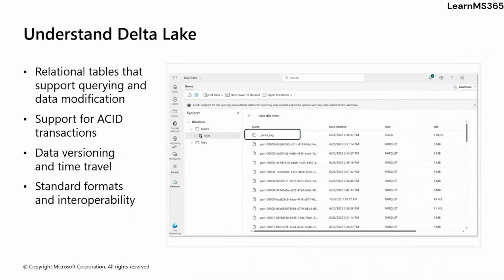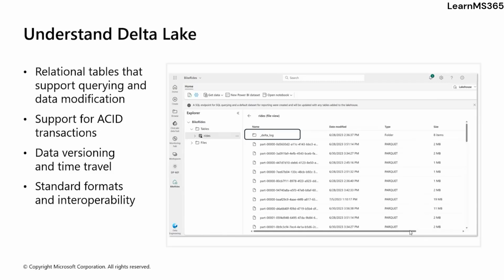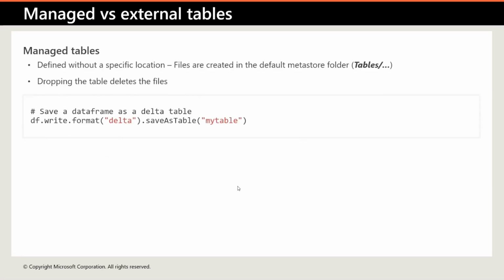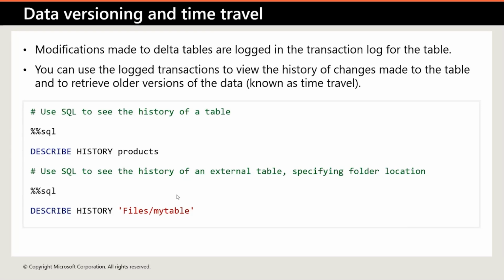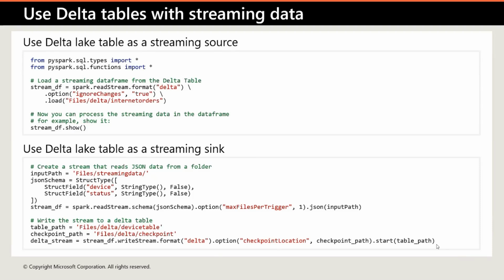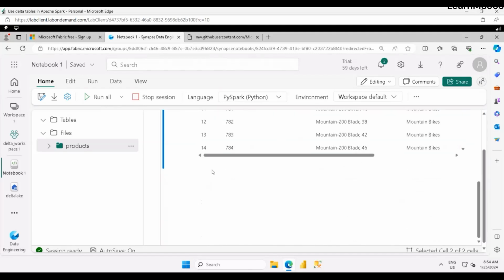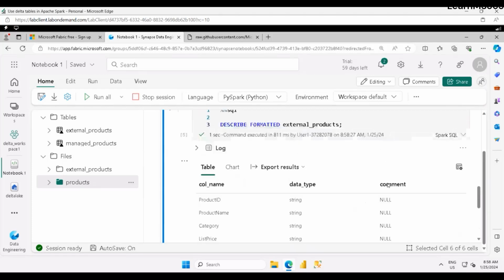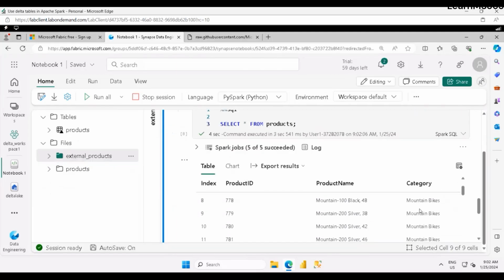Work with Delta Lake tables in Microsoft Fabric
The video provides a comprehensive guide on working with Delta Lake tables in Microsoft Fabric. It explains Delta Lake as an open-source storage layer that brings relational database semantics to Spark-based data lakes. The tutorial covers creating Delta tables, managing them in Microsoft Fabric, and utilizing features like ACID transactions, data versioning, time travel, and handling streaming data. It also differentiates between managed and external tables and demonstrates using SQL to create and manage these tables within the Microsoft Fabric environment.

Topics Covered:
Introduction to Delta Lake
Creating Delta Tables
Working with Delta Tables in Spark
Demonstration of Delta Tables